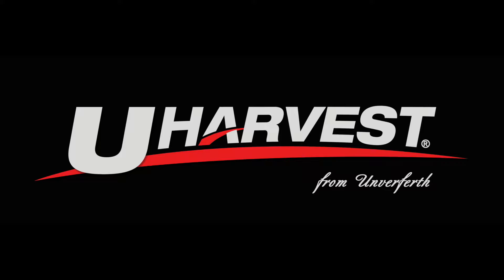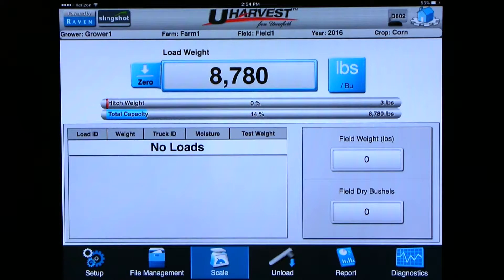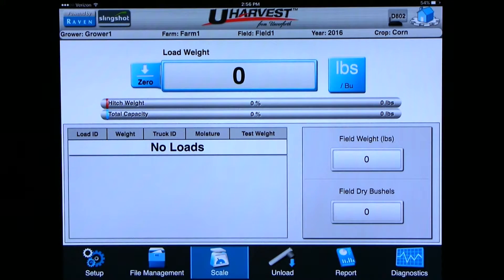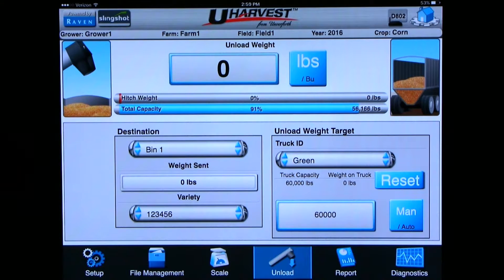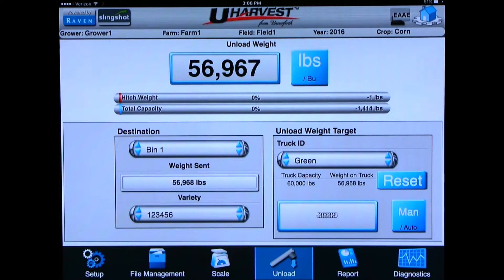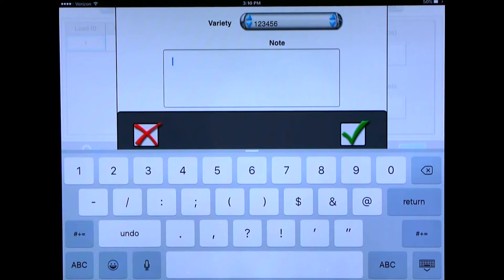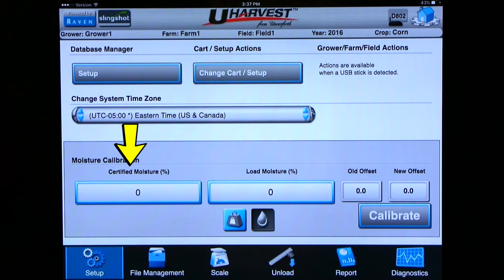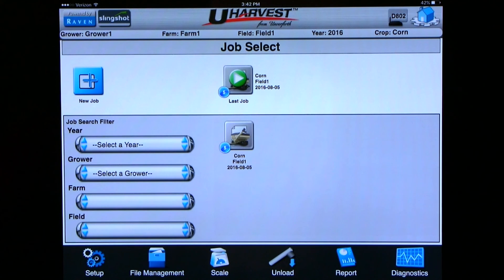UHarvest Tablet Operation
Instructional video on how to operate the UHarvest Data Management System on a tablet.  Instructions include how to start new jobs, resuming old jobs, calibrating your scale system and how to navigate each screen.